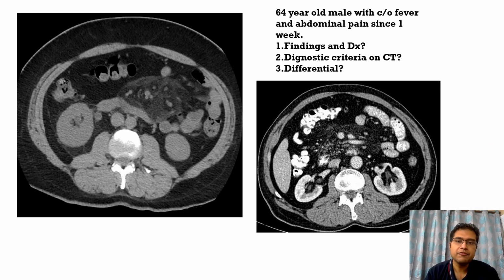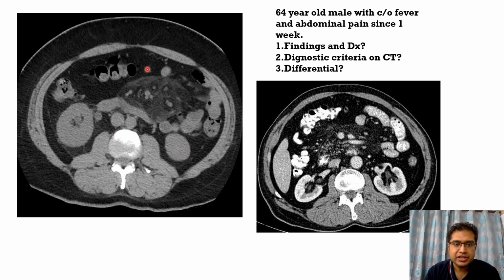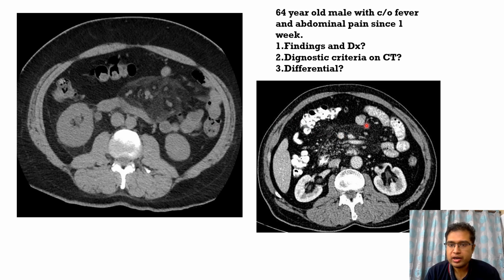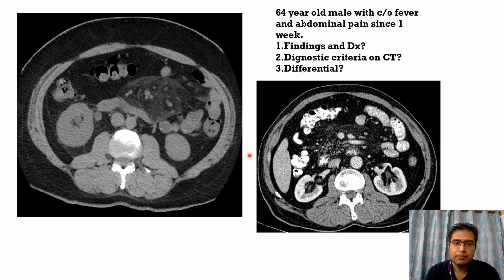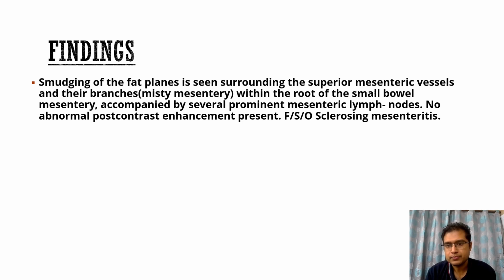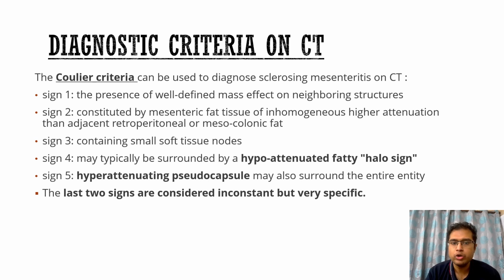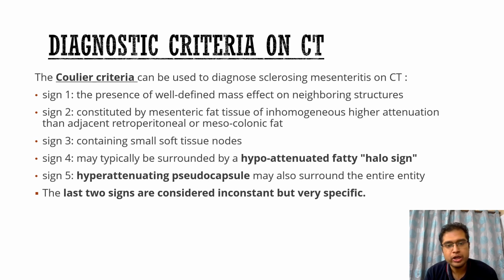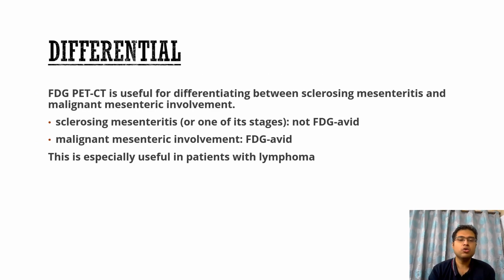OSCE SERIES CASE 5